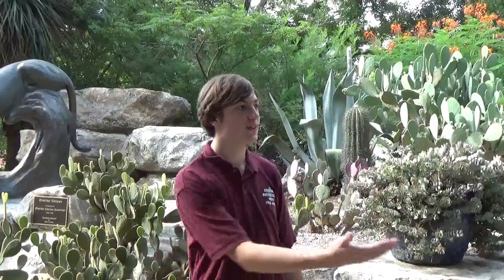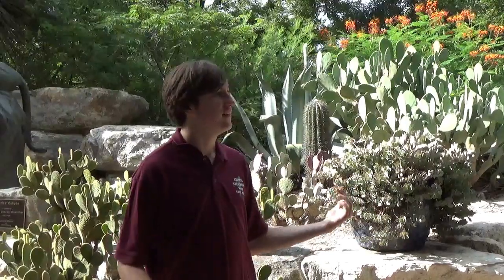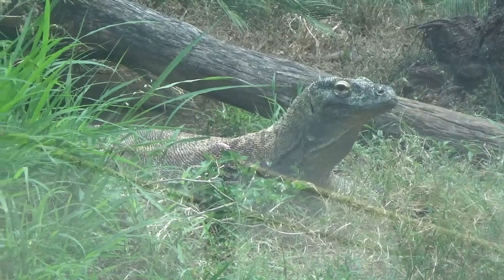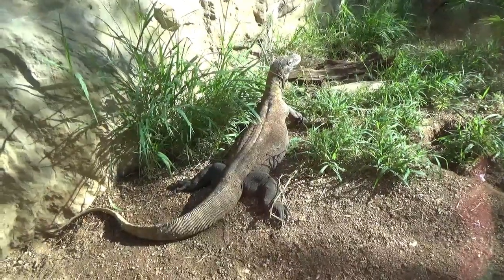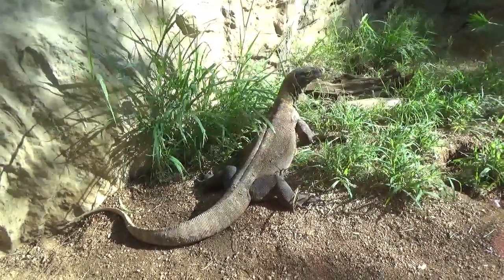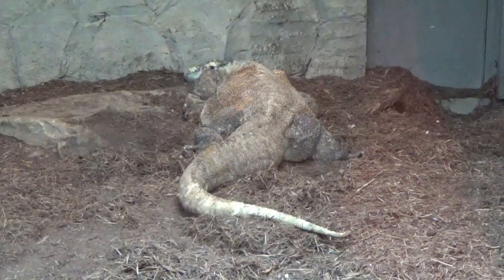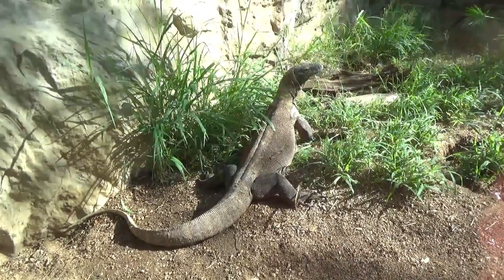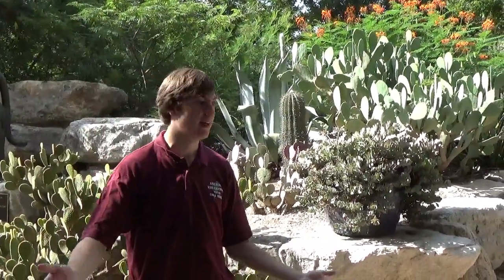Komodo Dragons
With everything going on right now I feel very fortunate to have had the opportunity to work with the San Antonio Zoo on this video.  I stood about 10 feet from Craig during the video which made things more difficult for my Dad  but was still a great interview and I learned a lot.  Special thanks to Mandy for making this happen!